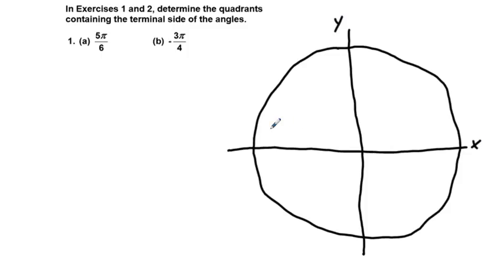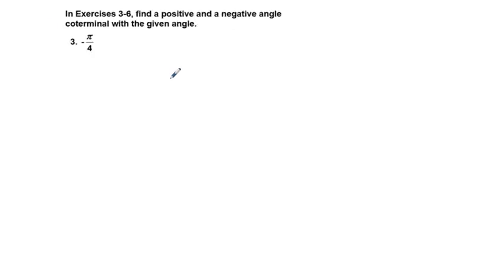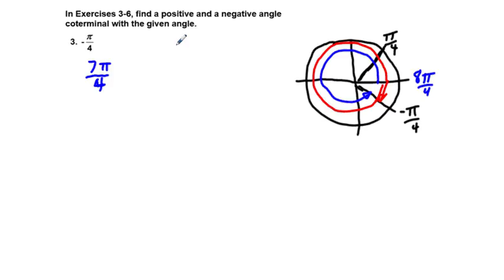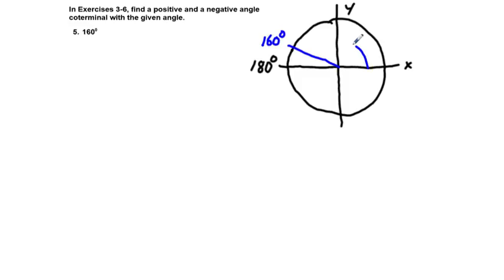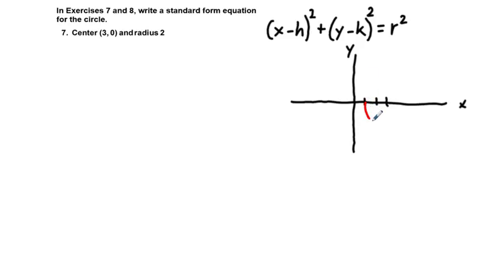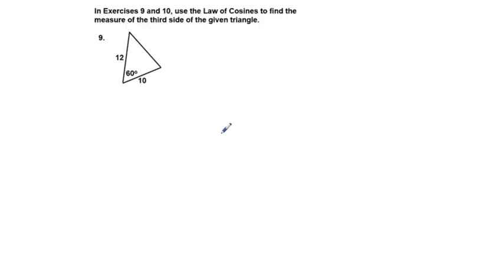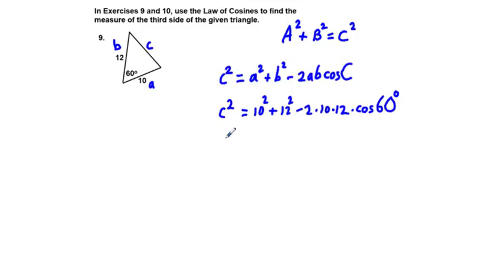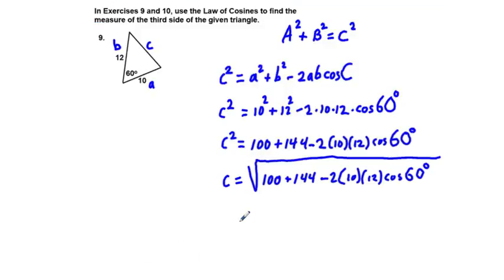Precalculus Chapter 6.4 Quick Review Exercises 1-10 Preview to Using Polar Coordinates